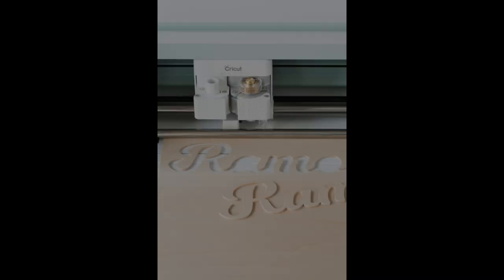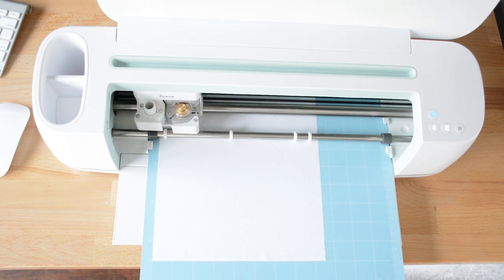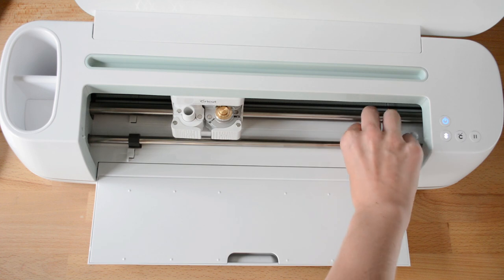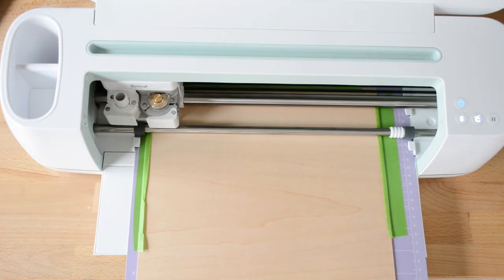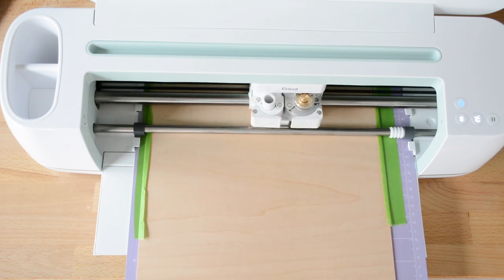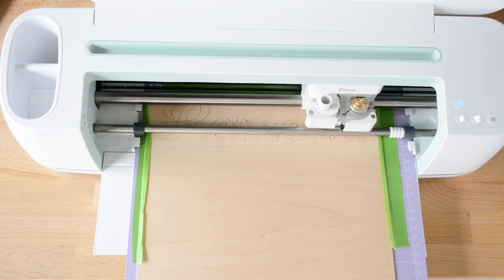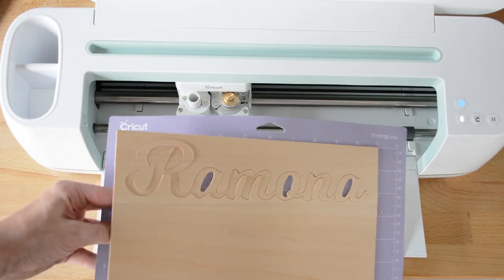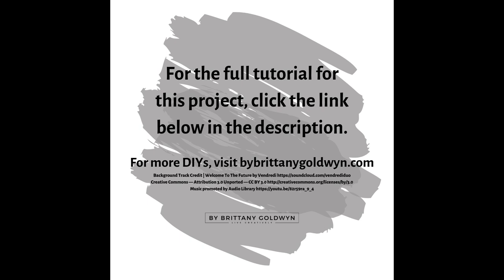How to Use the Cricut Maker's Knife Blade to Cut Wood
Learn how I use the Cricut Maker's Knife Blade to cut basswood! I'm sharing tips on how to install the knife blade, how to calibrate the knife blade, how to prepare your basswood and mat for cutting, and how to complete your project. Sorry the music is annoying, it's an older video and I still kind of sucked at video then :)